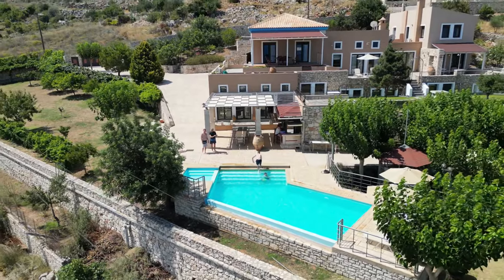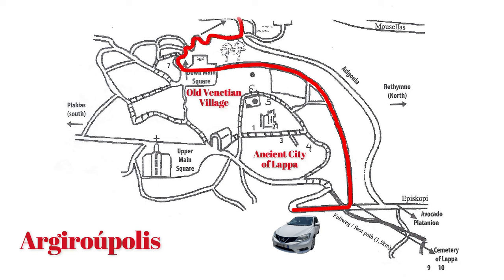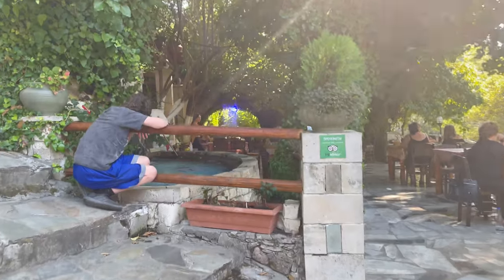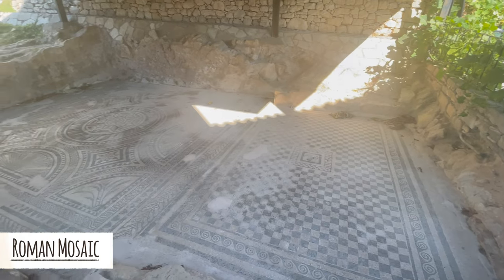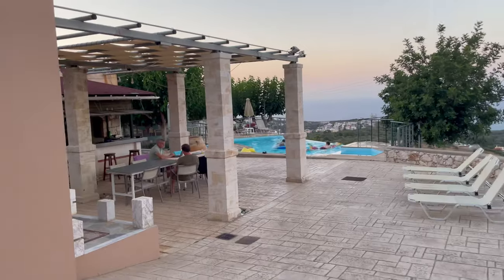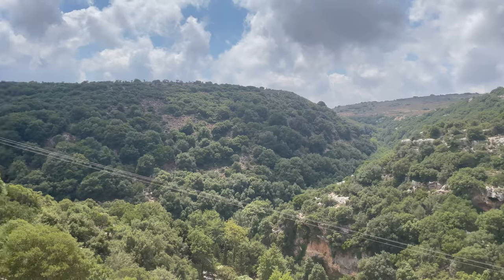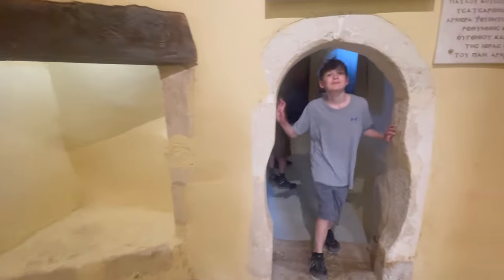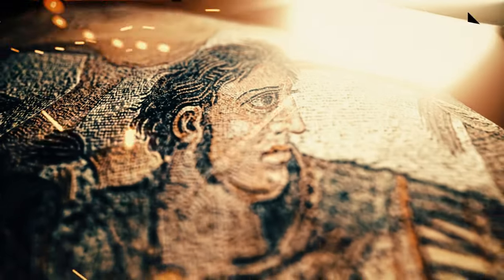Crete, Greece - Argiroúpolis, the ancient city of Lappa and the Arkádi Monastery.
We arrived late on the island of Crete, so we slept in and took advantage of the pool before heading to the mountain village of Argiroúpolis. We visited the springs and the Old Venetian Village built on the remains of the Ancient city of Lappa. The next day we headed to Arkádi Monastery, the site of the Cretan Revolt of 1866.

Recorded on August 7th & 8th, 2022

Opa Opa – Nathan Welch
Last Forever - Dye O
Live Alive - Fleurs Douces
Mountain Brook - Dylan Sitts
Wandering Nomad - Cody Francis

About The Charlotte Globetrotter
I love to travel and when I have time - mostly when I’m not doing school or homework - I enjoy seeing the sites around my hometown of Charlotte, North Carolina. Travel with me as I explore Charlotte and beyond!